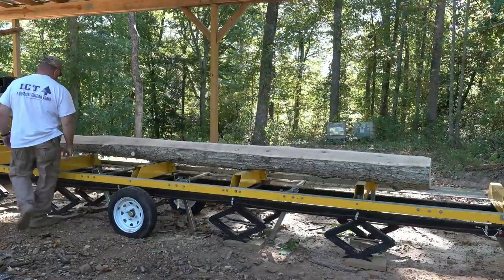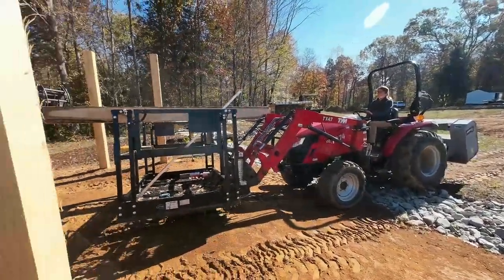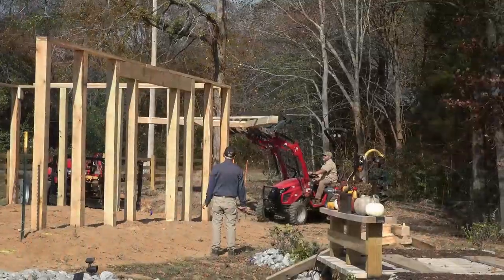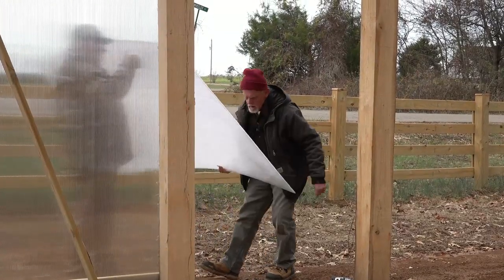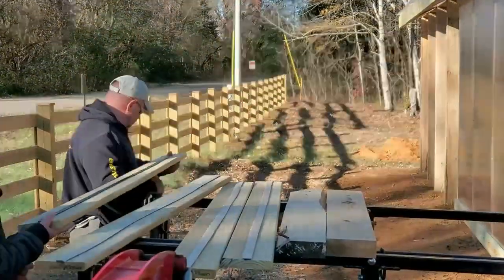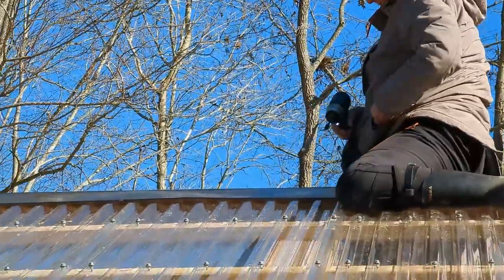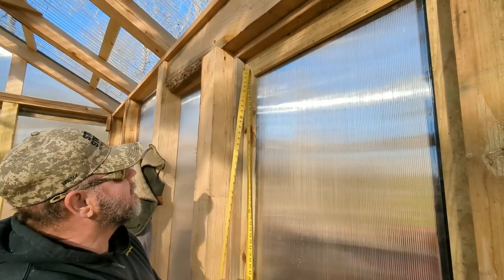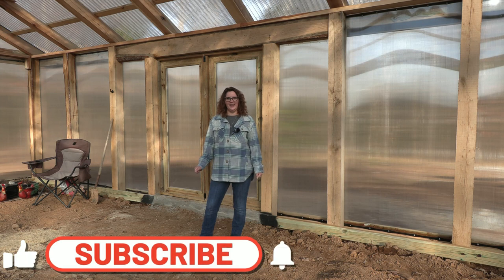DIY Greenhouse !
Greenhouse Build. The day finally came, and we finished our Greenhouse. The day came after few months of hard work and lots of patient and God grace, we finished it. The Greenhouse is in the dry and I'm looking for to finishing the inside. Let me show you what we done and hopping to inspire you do build your own Greenhouse. I hope you enjoy our journey building this Greenhouse and other project in the near future. God Bless you all